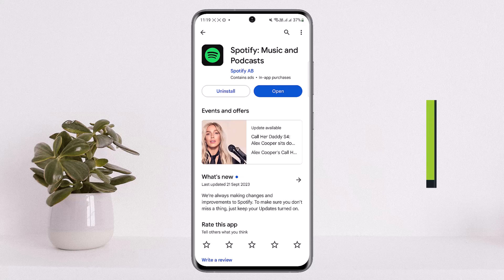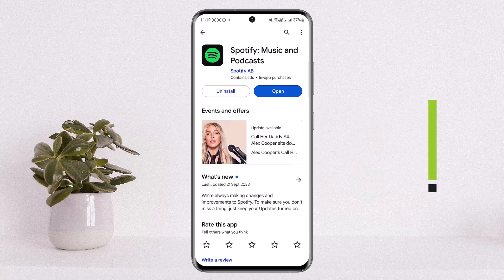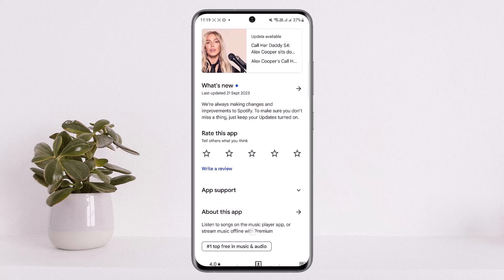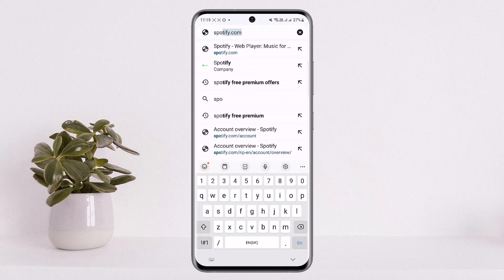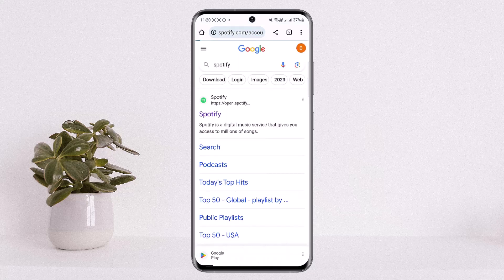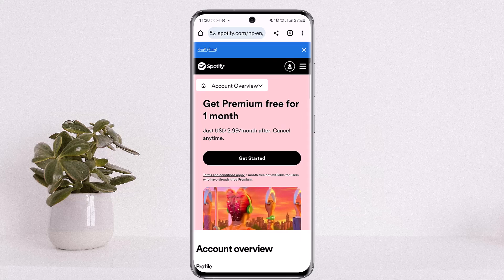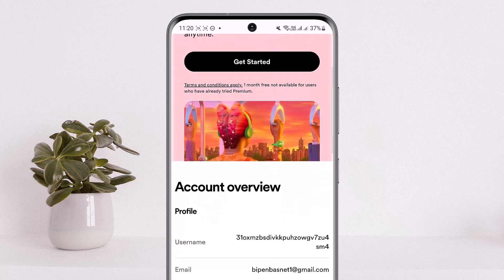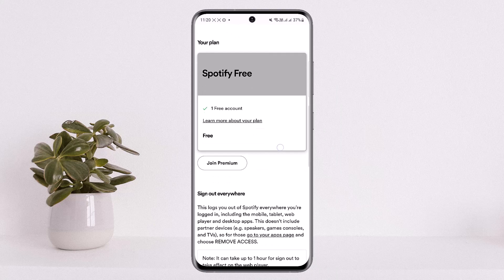How To Cancel Spotify Premium !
In this tutorial video, I will simply show you how to cancel Spotify Premium. So just make sure to watch this video till the end.

~ Video Chapters:
0:00 Introduction
0:16 Cancel Premium
1:19 Outro